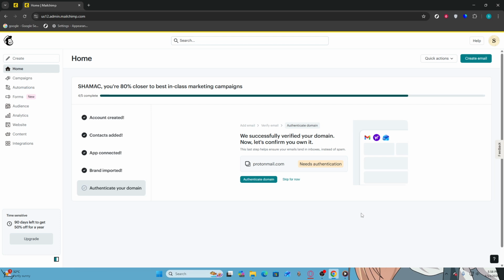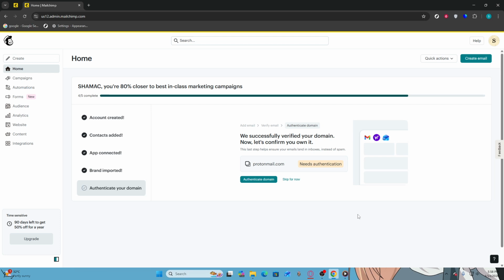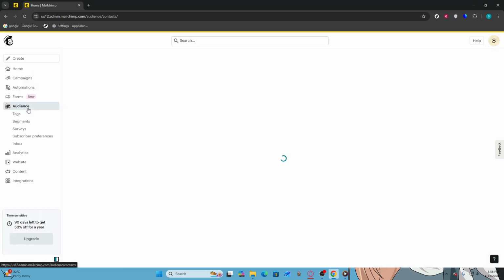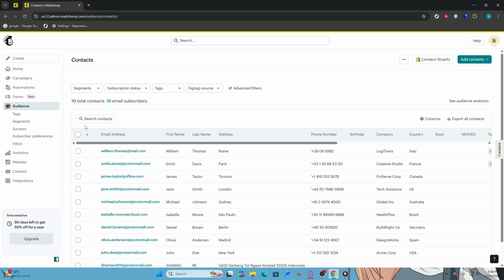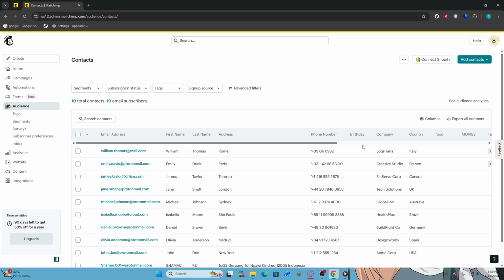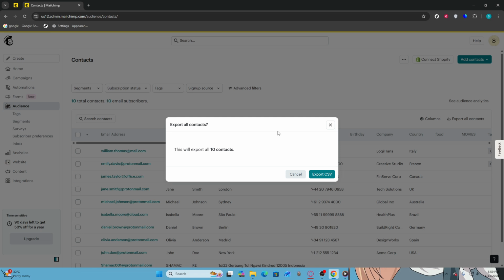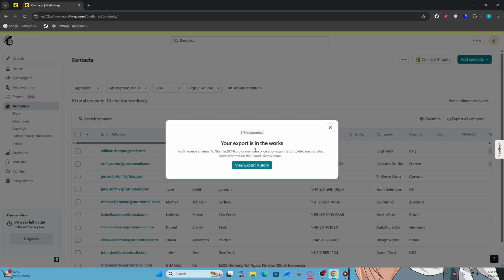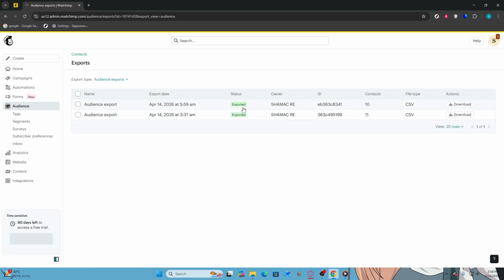How to export audience on Mailchimp[LATEST GUIDE]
In today's Video we cover, How to export audience on Mailchimp.